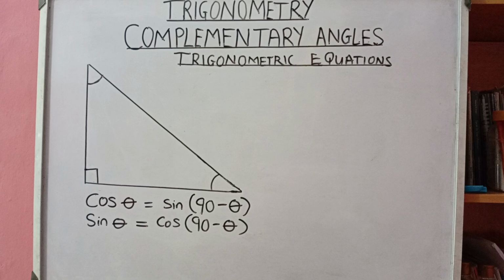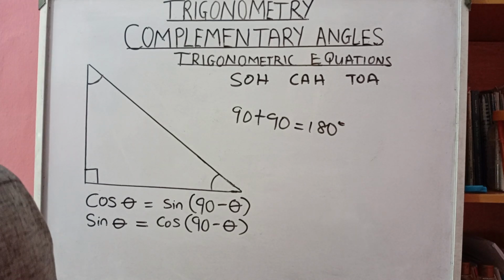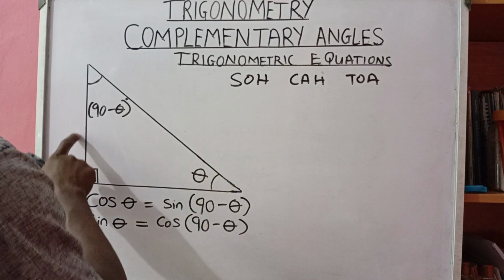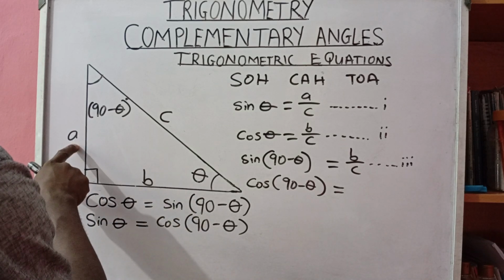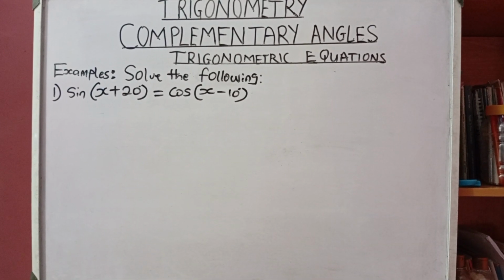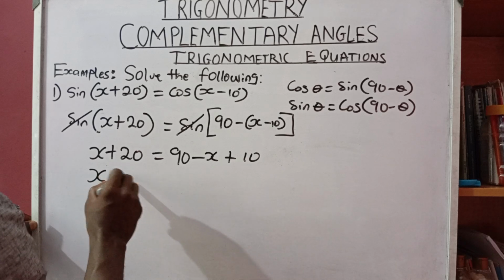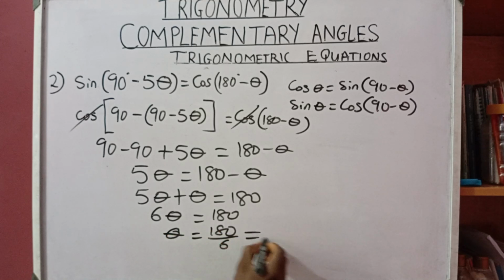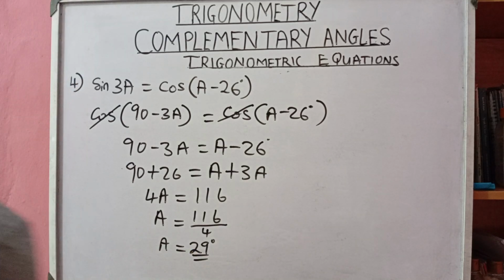TRIGONOMETRY: COMPLEMENTARY ANGLES -TRIGONOMETRIC EQUATIONS (SS1 & SS2)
1. Complementary Angles of TRIGONOMETRY
2. TRIGONOMETRIC EQUATIONS